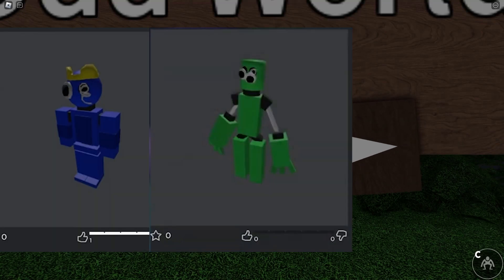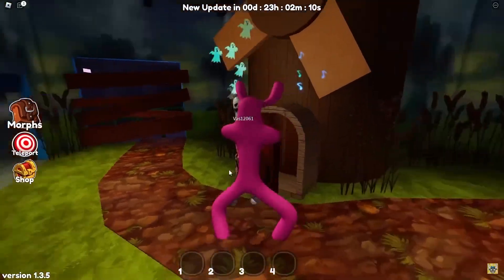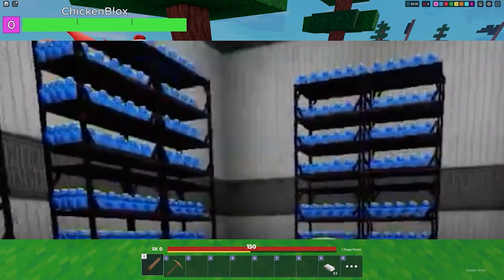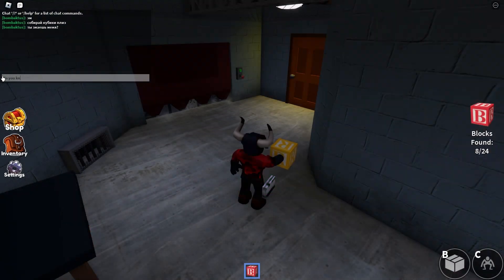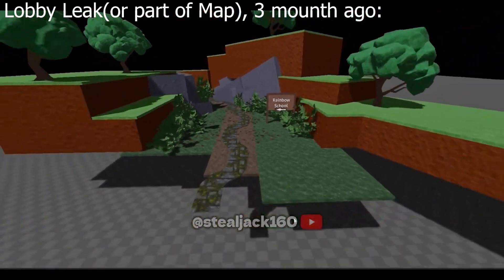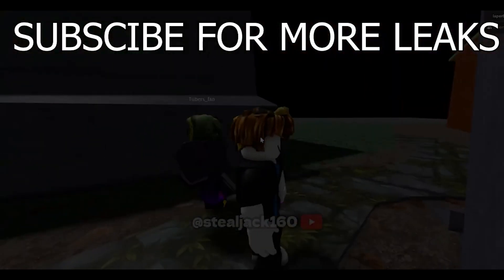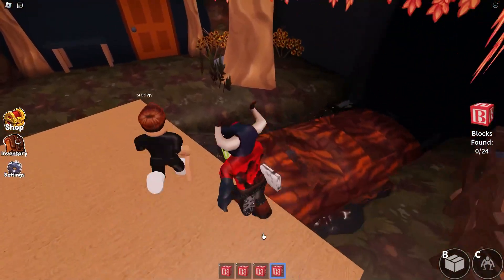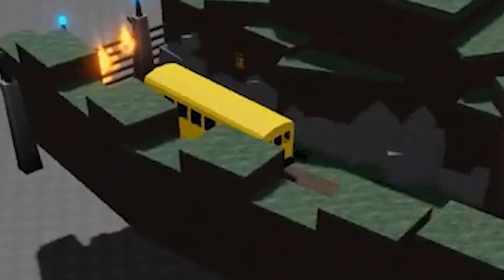ALL LEAKS from Rainbow Friends Chapter 3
Roblox rainbow friends 3 is a continuation of the famous “find it, bring it here and don’t get caught by the monster” horror game. The series is popular thanks to its memorable characters - colorful rainbow friends. Unfortunately, the developers are not willing to show the stages of work on the sequel, perhaps to avoid copying by other game makers. Therefore, other players with cheats and access to the beta test are quietly leaking everything new that appears.
At the moment the game looks bigger than in the video, this is due to the fact that the leaks are already outdated for a certain time.
While we know what the lobby looks like, I will show some other leaks and fakes in this video. Don't fall for fakes :)

To create this video, materials were used in the following ways:
You can find more information for yourself on them. But I didn't find anything worthwhile about Chapter 3.